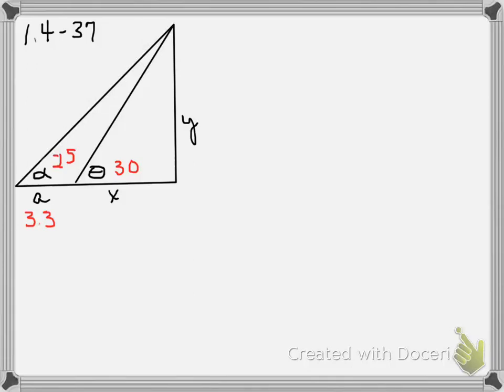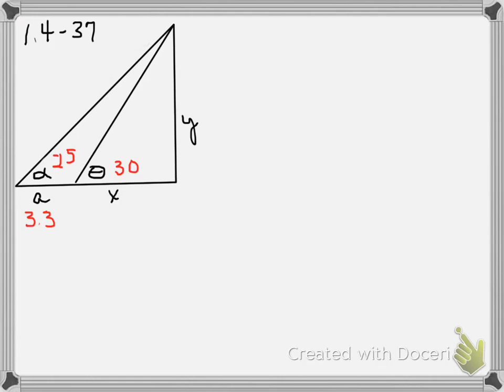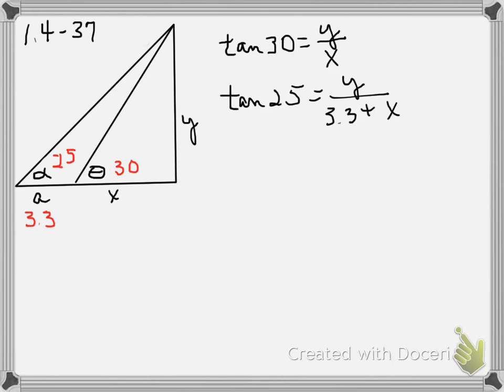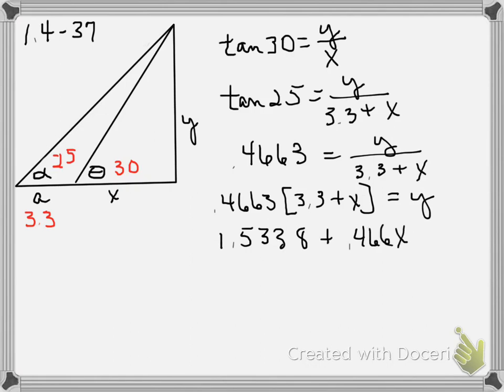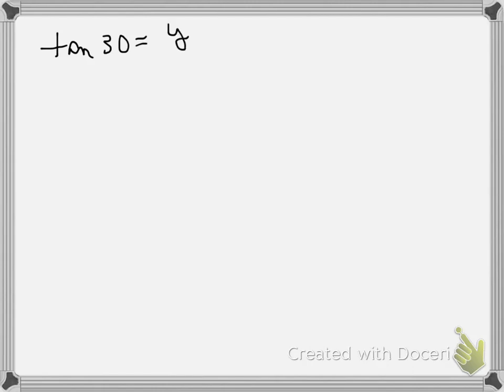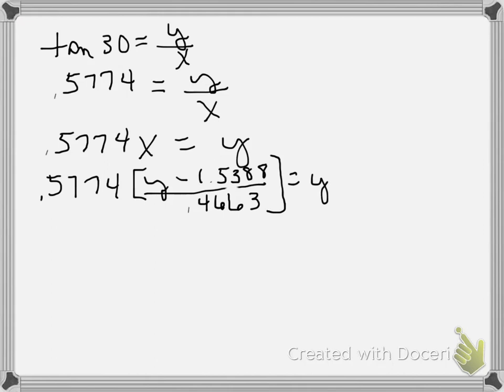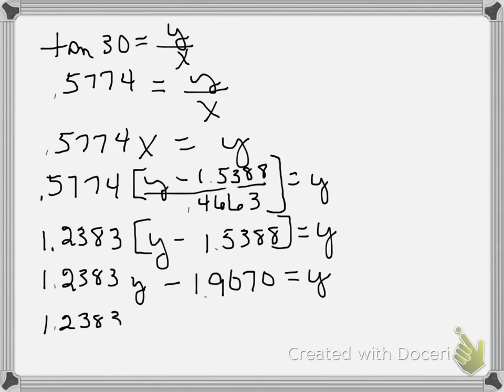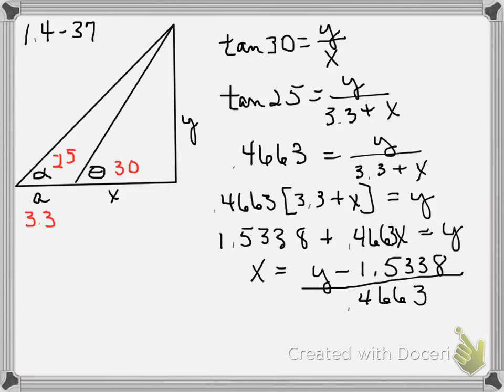Trig- find the height of a mountain